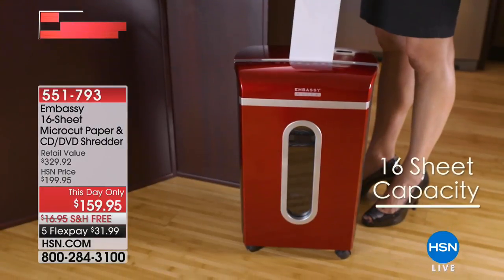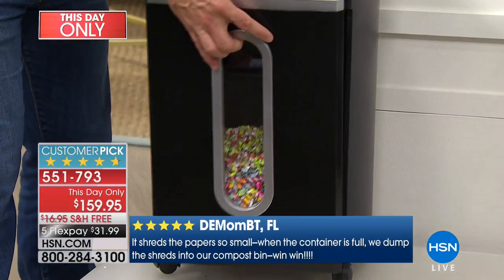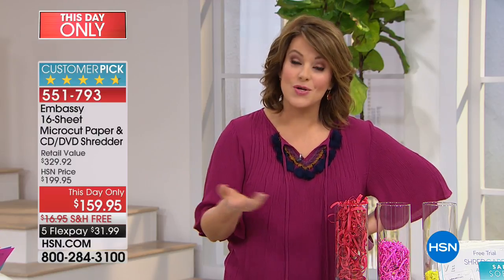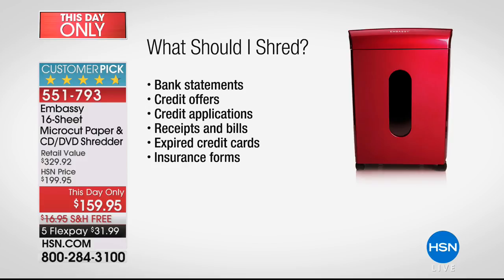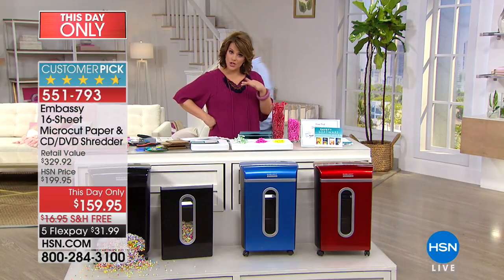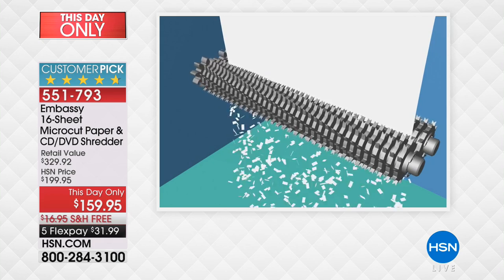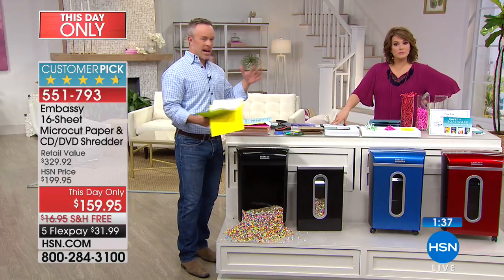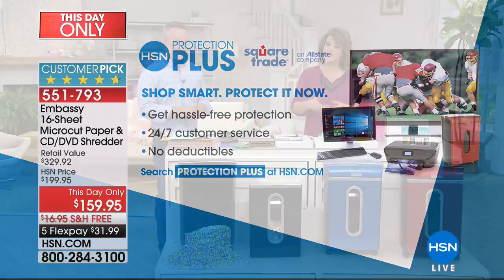Embassy 16Sheet Paper and Credit Card Shredder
Embassy 16Sheet Microcut Paper, Credit Card and CD/DVD Shredder with Software, Bag Liner and Lubricant Sheet
When you throw away personal documents you don't want them coming back to haunt you.